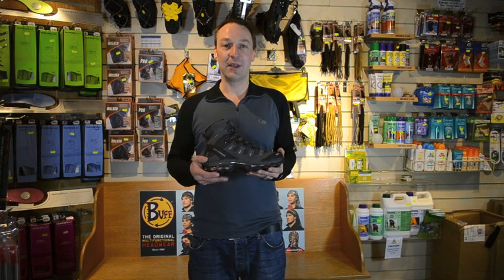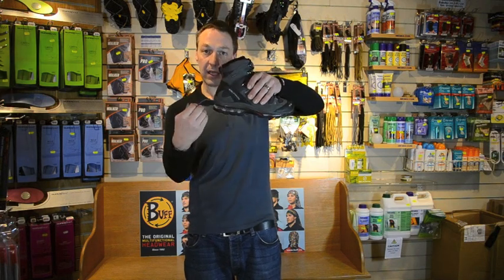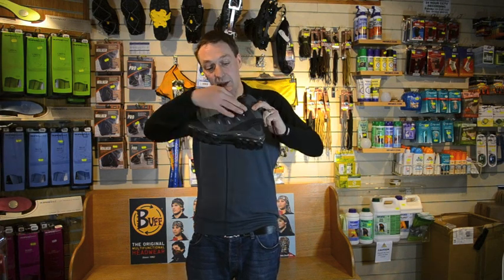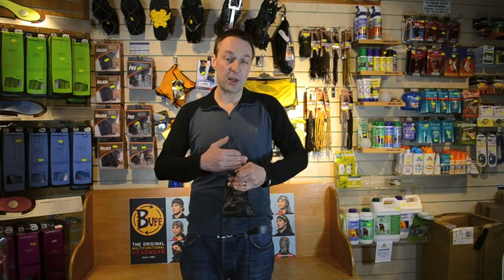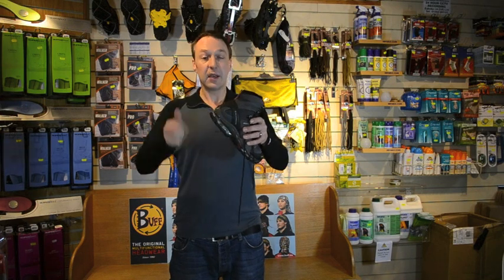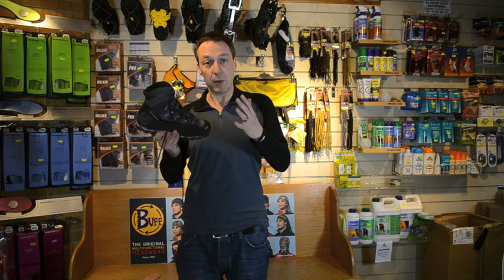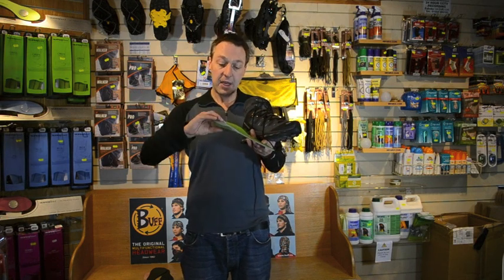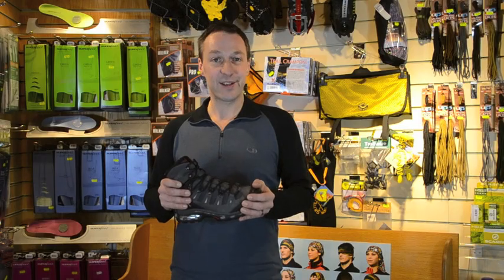Getting your boots to fit properly!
A brief video on boot fitting techniques such as lacing and use of insoles etc